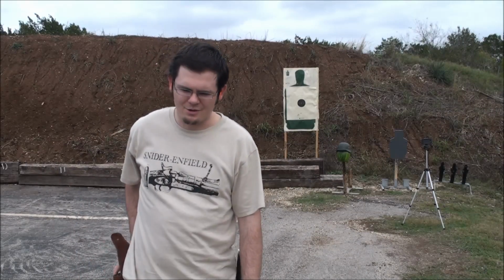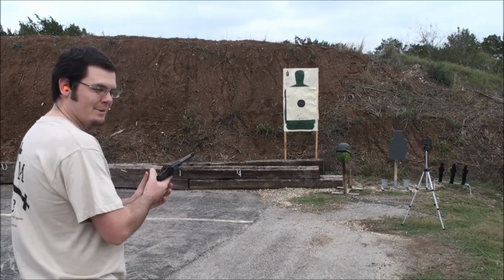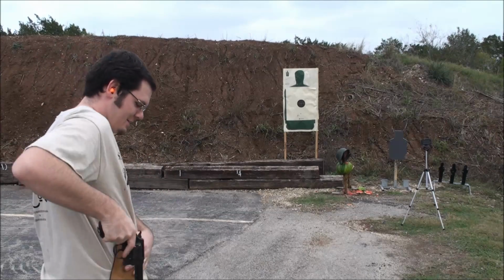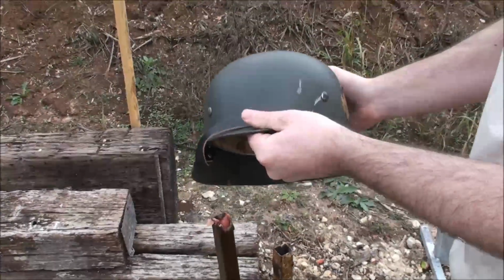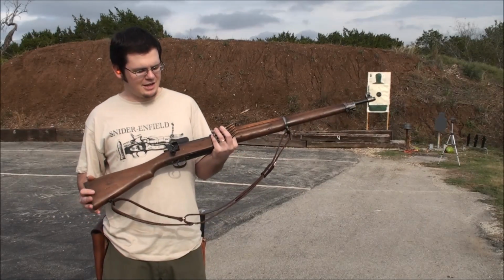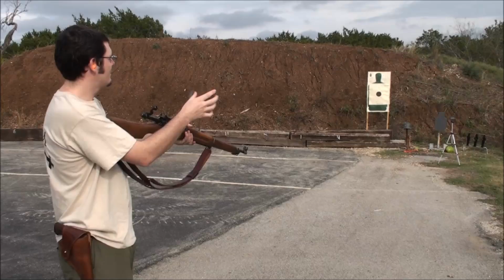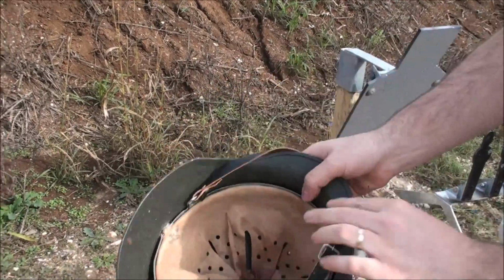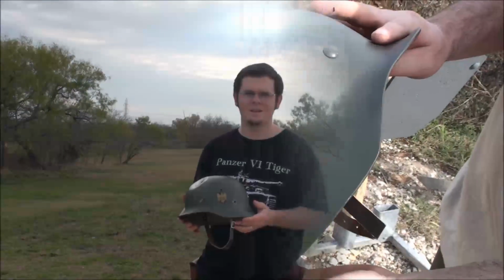S&W M1917 VS M35 Helmet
Heavily featured in the movie Fury, In this video we will put the S&W M1917 in .45ACP against a reproduction steel helmet from IMA USA. This puts you in the drawing which will happen on Jan 1.